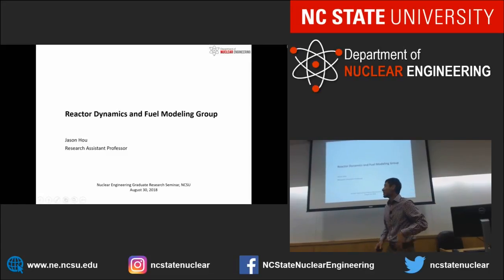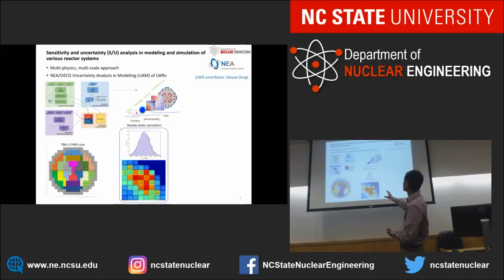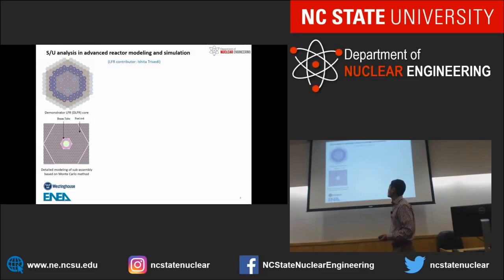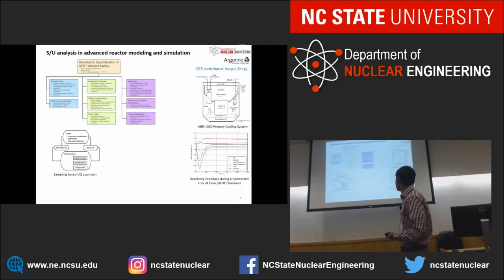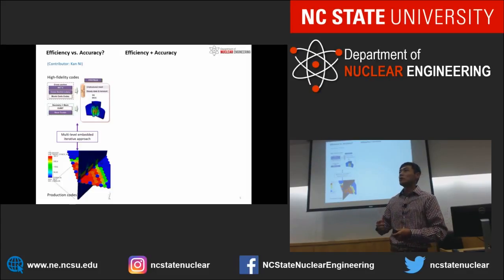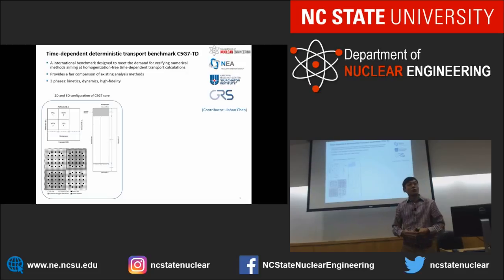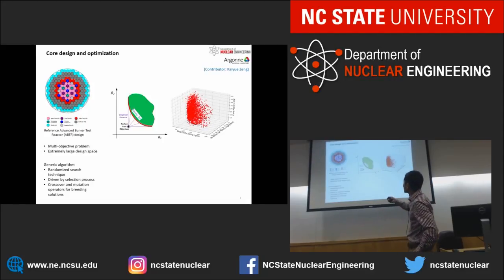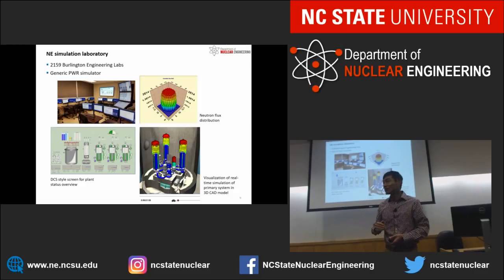Nuclear Engineering Faculty Focus - Jason Hou